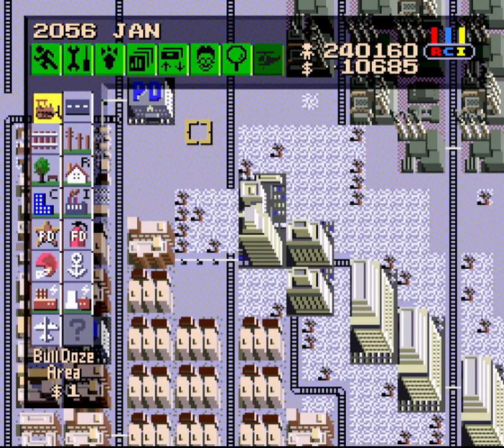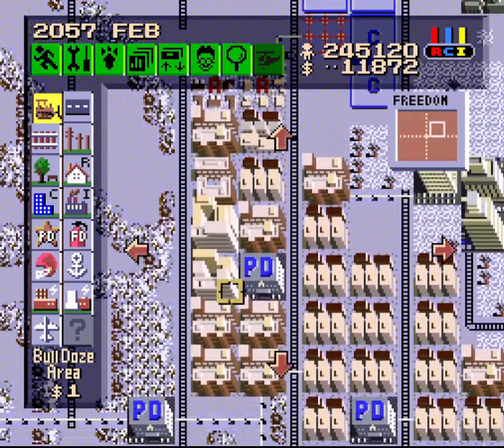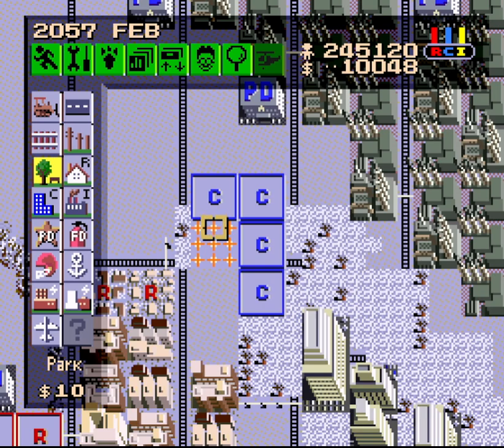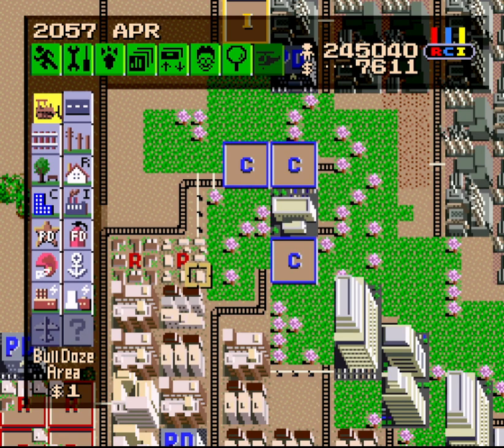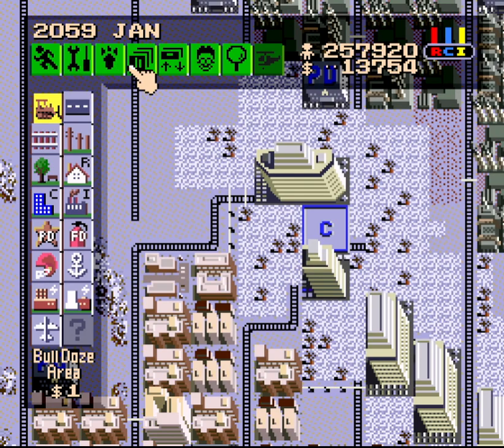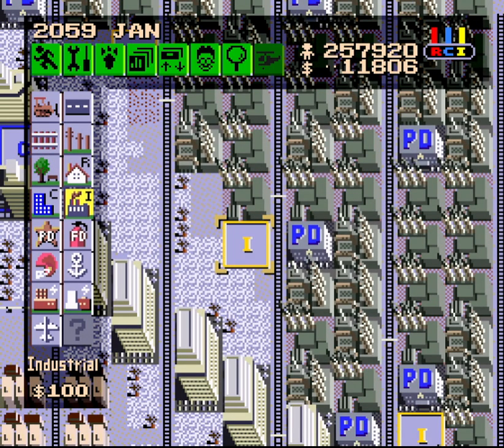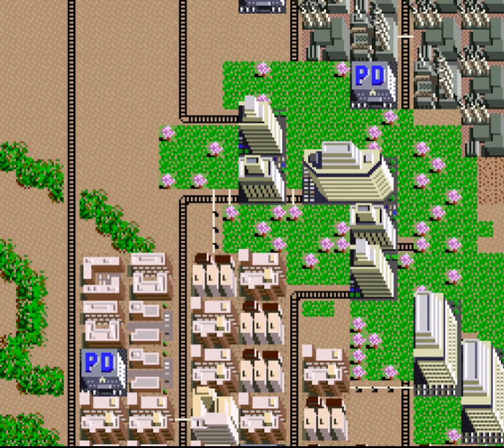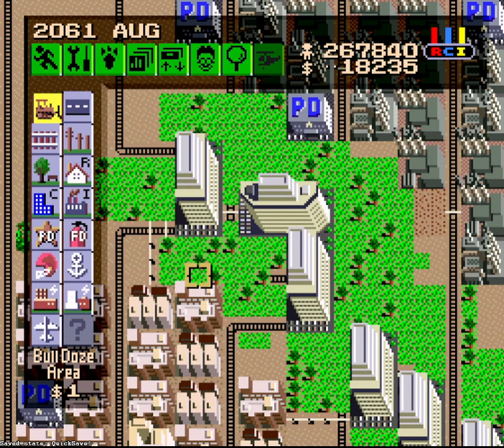Let's Play SimCity #43 (Freedom) - Top Gun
In this episode of SimCity, we attempt to develop even more C-Tops, now that the center of the city is right where I want it.

Here's a link to the spreadsheet that I've created for the layout of Freedom City.